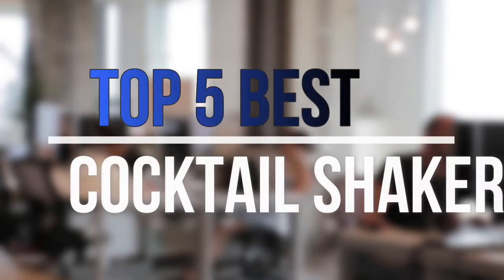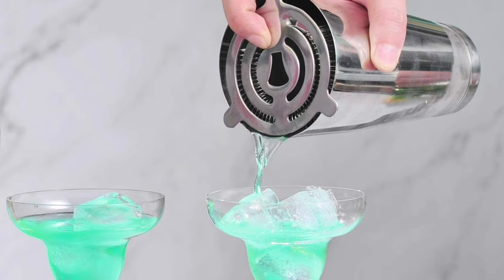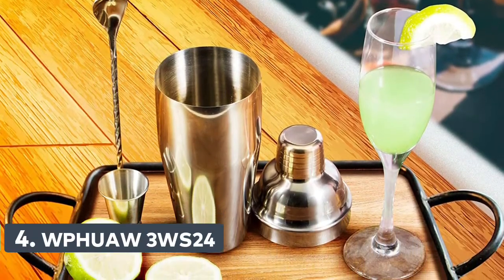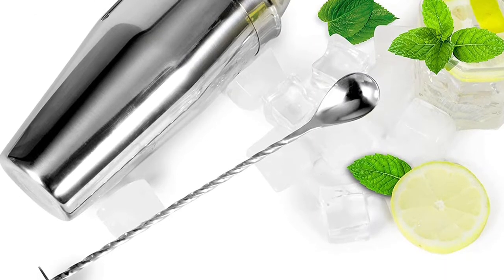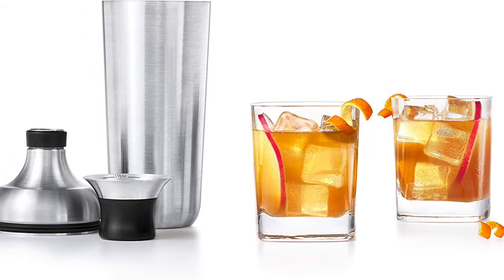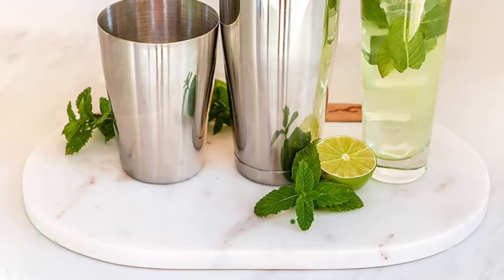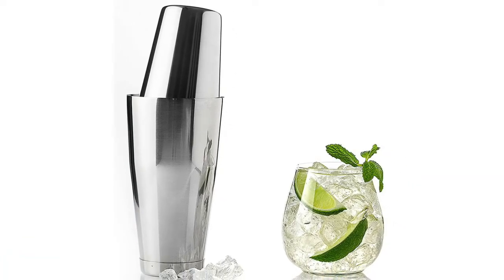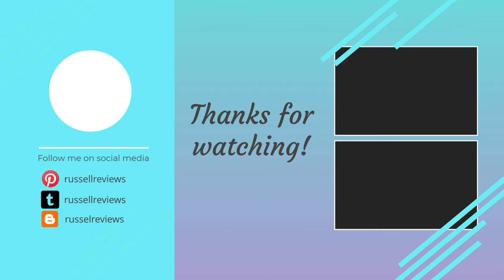Cocktail Shakers : Top 5 Best Cocktail Shakers 2022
Are you looking for the best cocktail shakers? You can watch the top 5 best cocktail shakers reviews. Follow below for more details.

1. CRESIMO Professional Cocktail Shaker Set

2. A Bar Above Boston Shaker Set

3. OXO 3117300 Steel Single Wall Cocktail Shaker

4. WPHUAW 3WS24 24oz Cocktail Shaker Bar Set

5. Etens Cocktail Shaker, Pro Bar Shaker